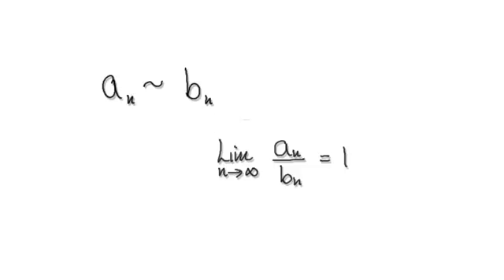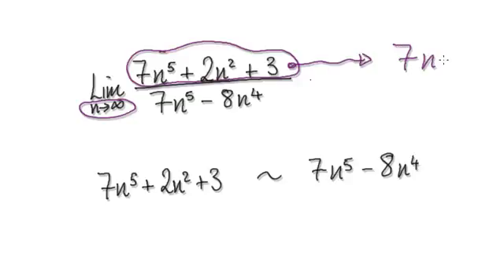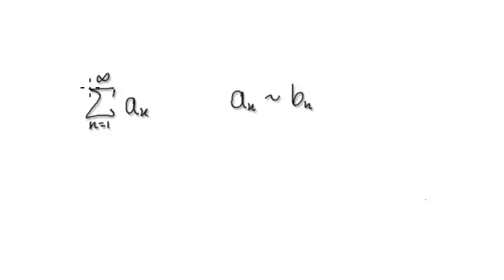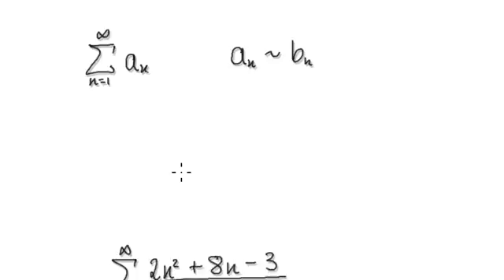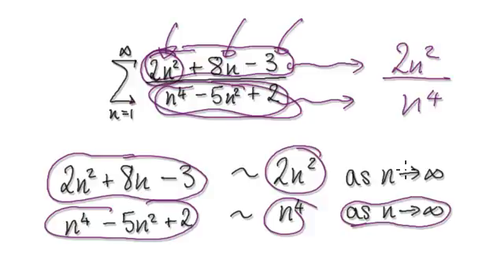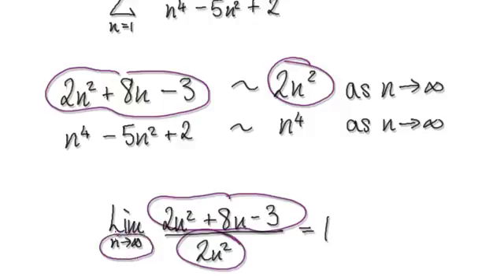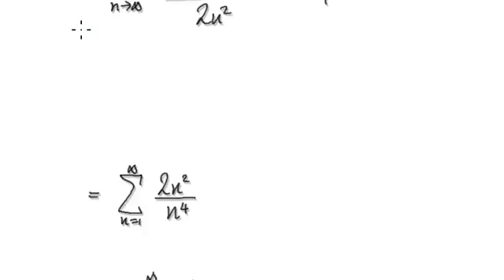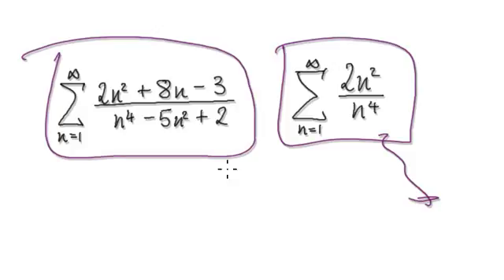Video 2590 - Limit comparison test for series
Limit comparison test for series